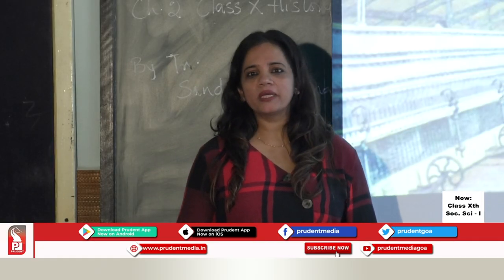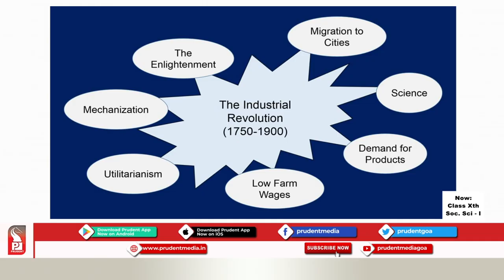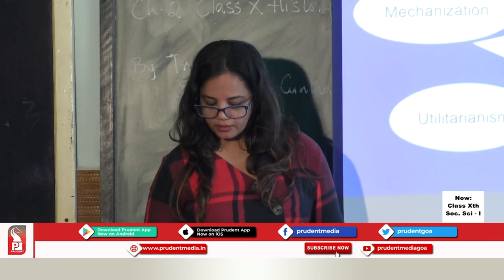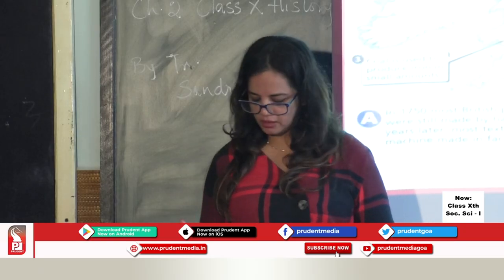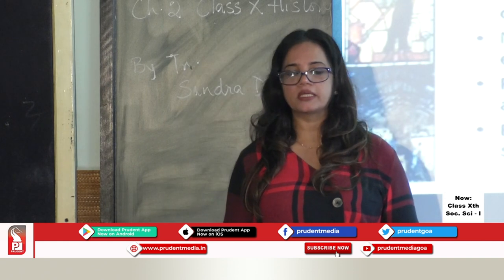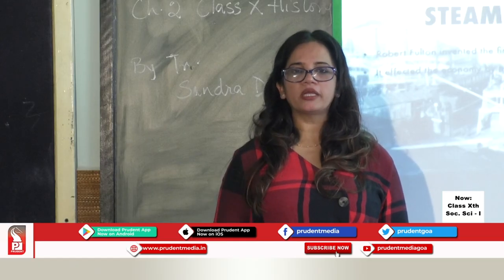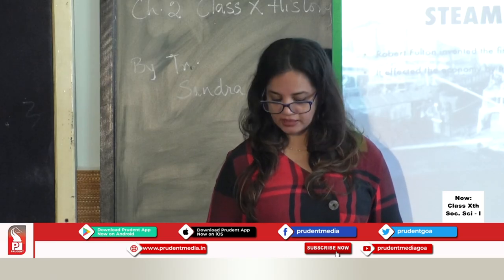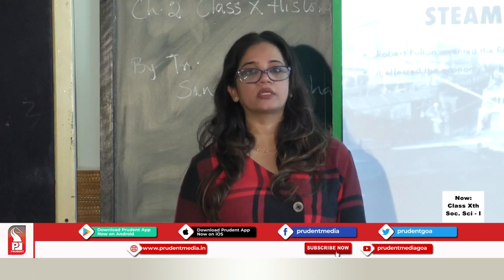Prudent Scholars | 10th History | Age of Industrialisation | Part 1 | 10 Aug 20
Subject: History
Name of the Teacher: Sandra Da Cunha
Chapter details: Age of Industrialisation